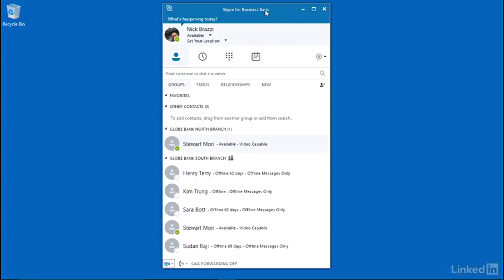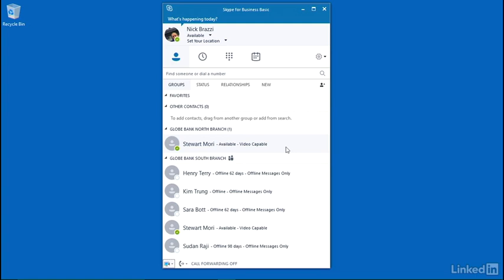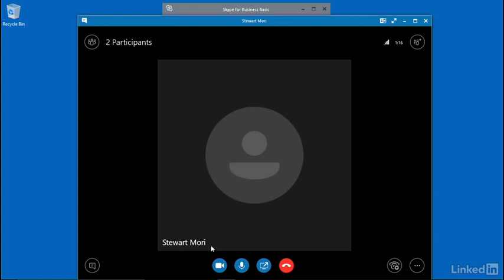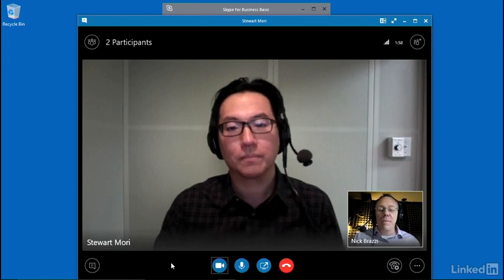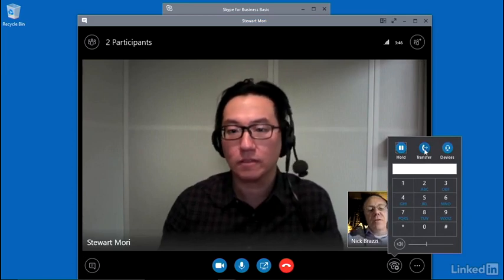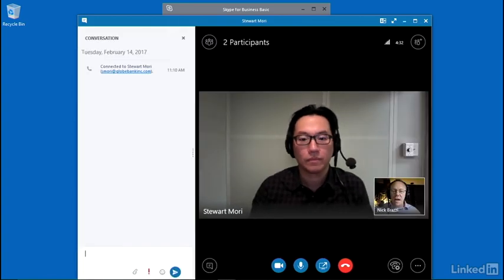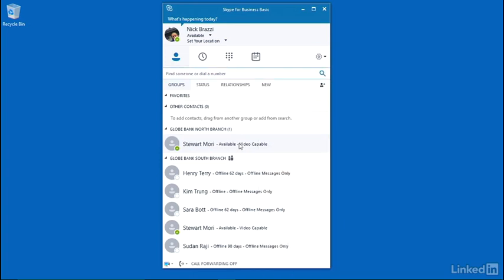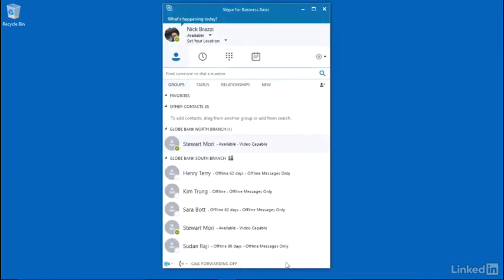Audio and video calls(6)